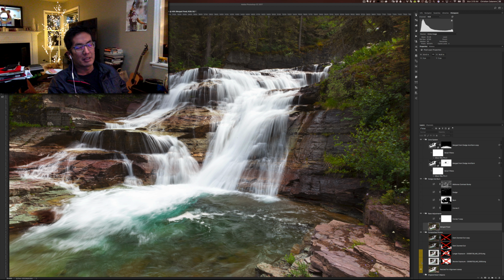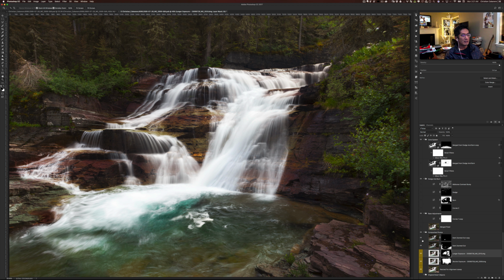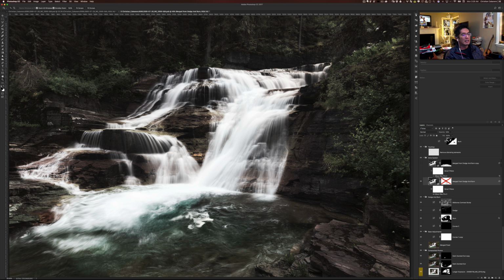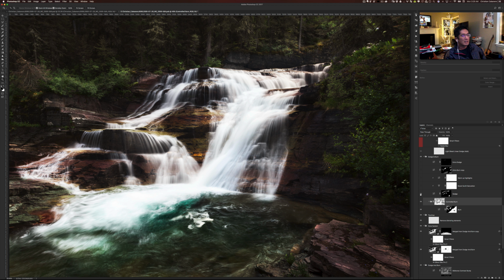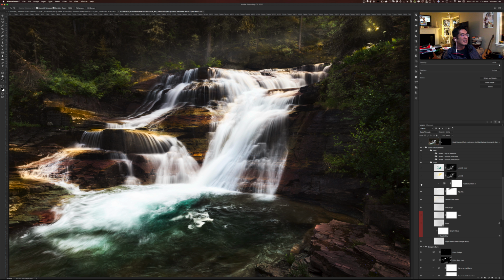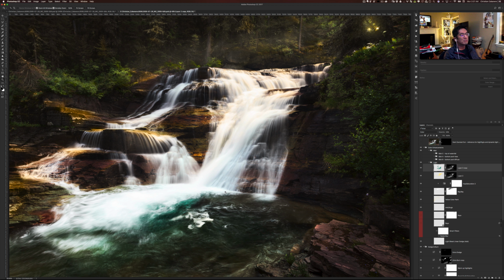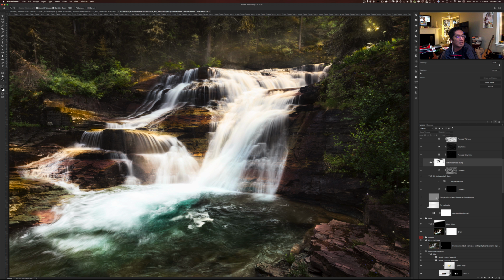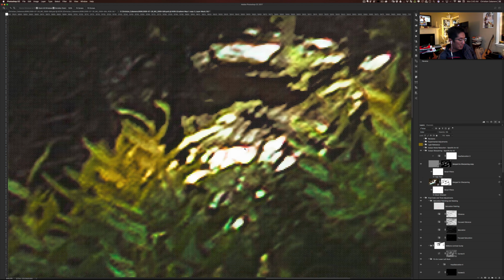"Falling Light" Photoshop Walkthrough - (CC.0090)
Walkthrough of my piece entitled “Falling Light.” Here I explain the motivations and photoshop techniques used to create the piece.